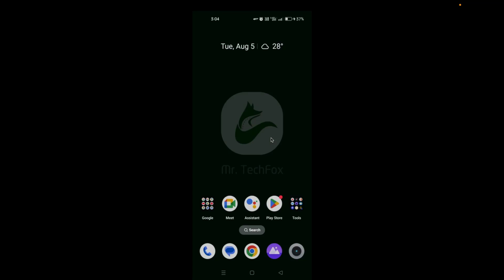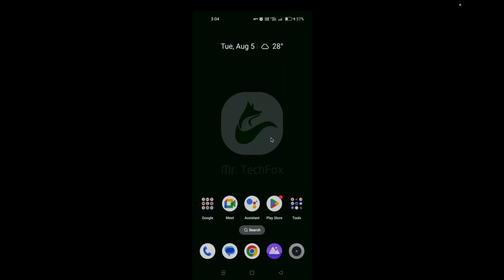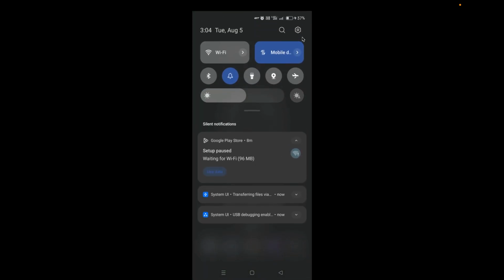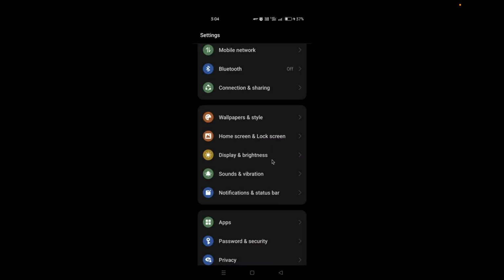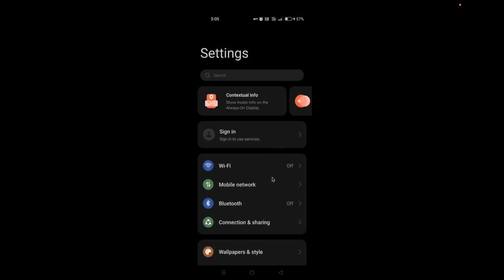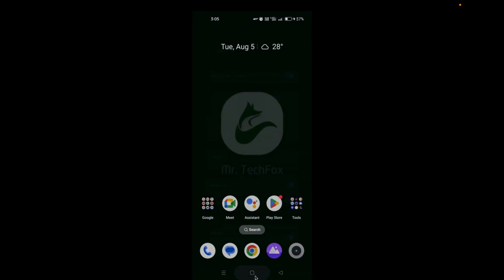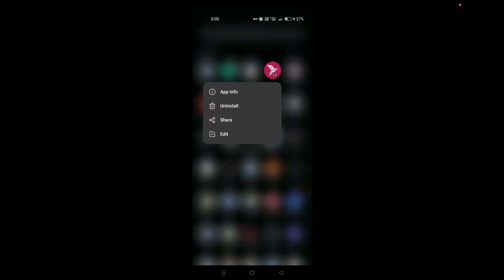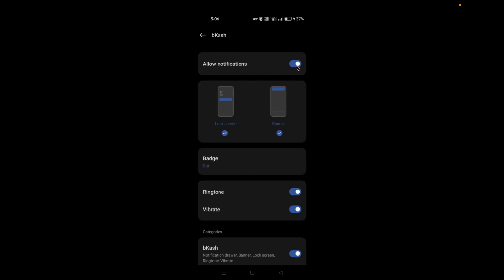How to Turn Off Notification for an App (Easy Guide)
In this video, you’ll learn how to turn off notifications for any app on your phone with simple and clear step-by-step instructions. Whether you’re a beginner or looking to sharpen your skills, this guide will help you get it done quickly and easily.